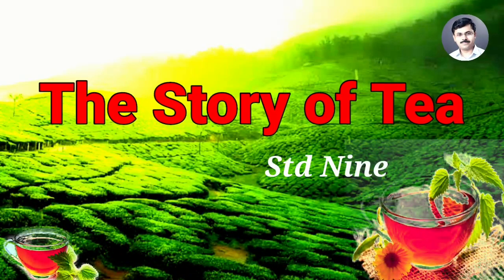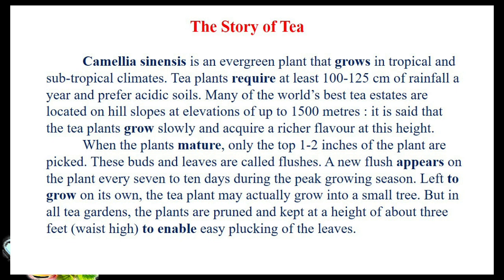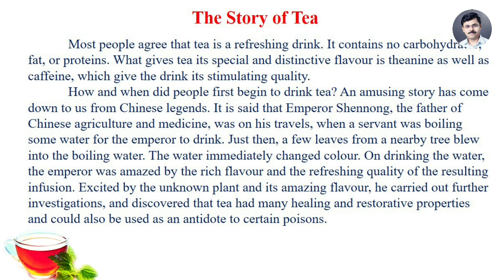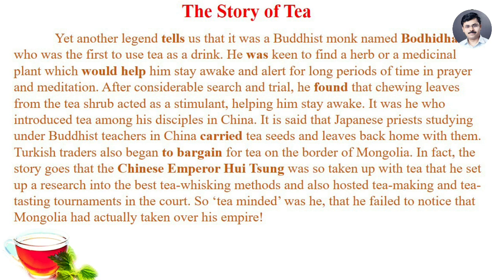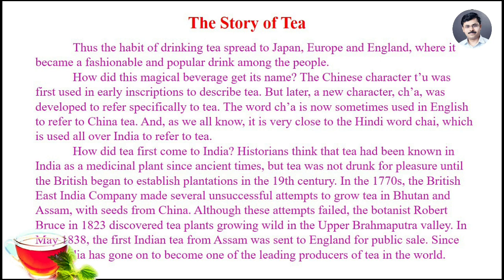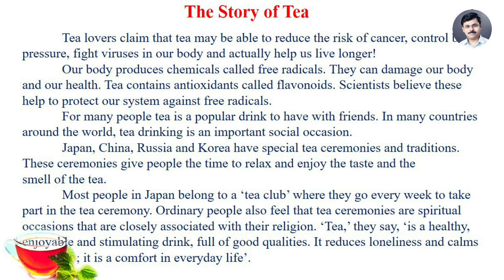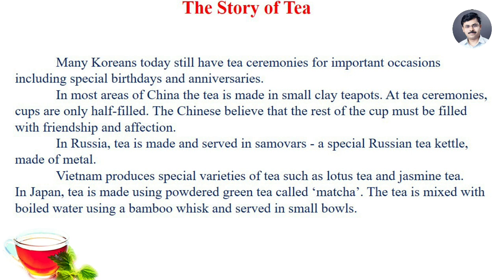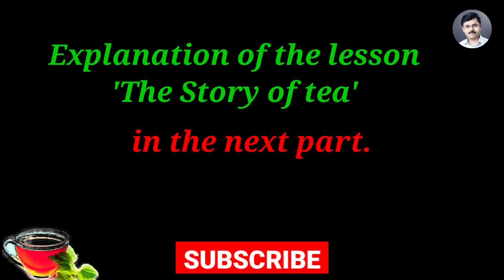The story of tea || 9th Std English || Reading || Let's Listen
The story of tea Reading 9th Std English
Guidance to SSC Students during the Lockdown period by Sharad Pandhare

The Fun They Had 9th std English lesson Reading || Let's Listen

Revised Activity Sheet 80 Marks English LL Language Study

the story of tea,
the story of tea lesson,
the story of tea chit chat,
the story of tea 9th class english chit chat,
the story of tea 9th class,
the story of tea workbook,
the story of tea 9th class english workbook answers,
the story of tea language study,
the story of tea summary writing,
the story of tea a cultural history and drinking guide,
the history of tea reading answer,
tea the story of a leaf,
the book of tea audiobook,
the history of afternoon tea,
tea the story of a leaf - episode 3,
the story of tea book,
the story of tea begins in china reading answers,
the story of tea began over 5000 years,
the history of tea in britain,
the history of bubble tea,
the story of the boston tea party,
what is the chinese story behind origin of tea,
the cast of queen charlotte a bridgerton story tea,
the story of tea class 9 english workshop,
the cup of tea story,
the history of chinese tea,
the story of the tiger who came to tea,
my english workbook 9th class the story of tea,
english workbook 9th class the story of tea,
9th class the story of tea,
9th class english the story of tea,
story of the tiger who came to tea,
the story of tea documentary,
the story of tea drinking could have started like this,
english workbook 9th class 1.4 the story of tea,
the history of tea ted ed,
9th english workbook 1.4 the story of tea,
1.4 the story of tea english workbook answers,
1.4 the story of tea english chit chat,
9th english the story of tea,
1.4 the story of tea english workbook,
1.4 the story of tea english workshop chit chat,
the history of english tea,
1.4 the story of tea english warming up,
the story of tea in marathi,
the history of tea in hindi,
the book of tea judy lin,
the story of tea workshop,
14 the story of tea,
1.4 the story of tea
the story of the tea english workshop,
the story of the tea
the history of tea reading answers with explanation
the story of tea 9th class english workshop chit chat
1.4 the story of tea english workshop
1.4 the story of tea,
1.4 the story of tea chit chat,
1 4 the story of tea english workshop,
the history of tea